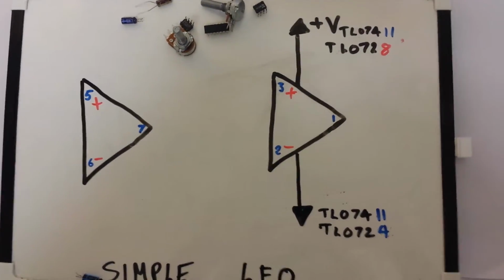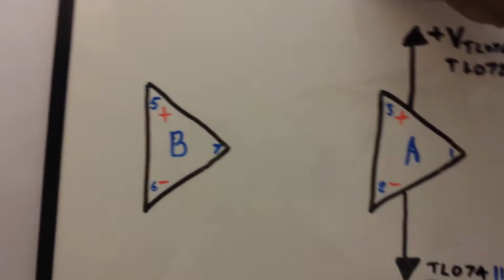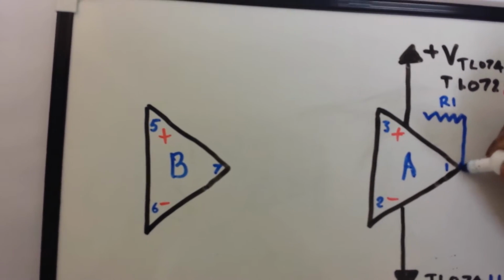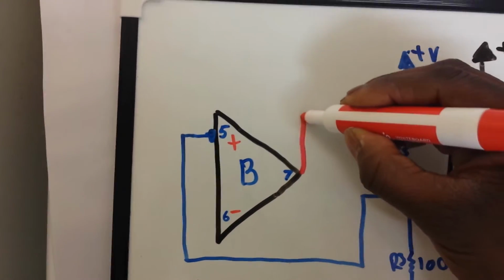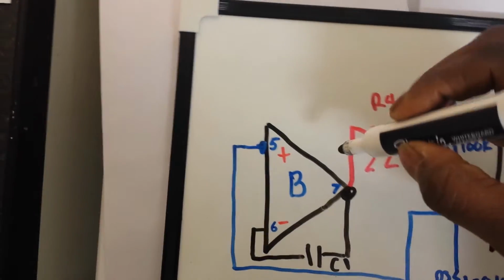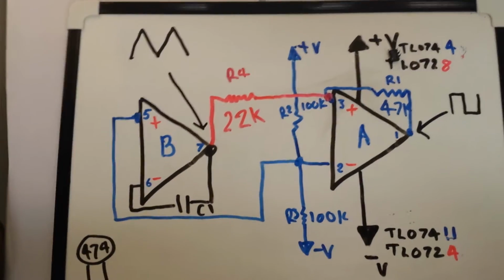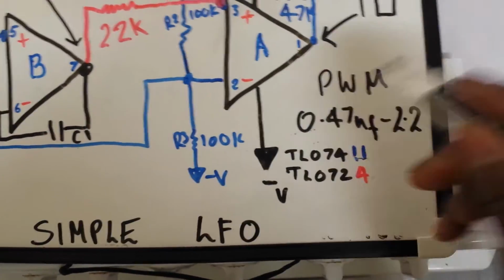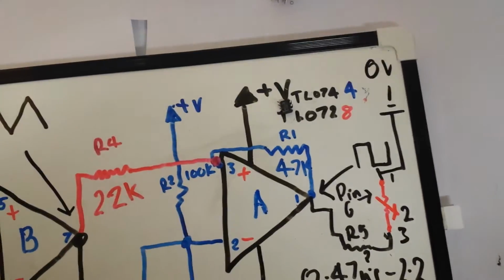DIY analogue synth project Tutorial Part 5 ( Simple Sqr/Tri wave LFO)